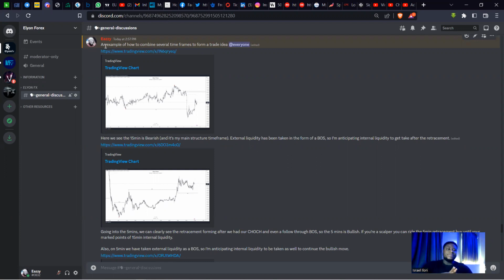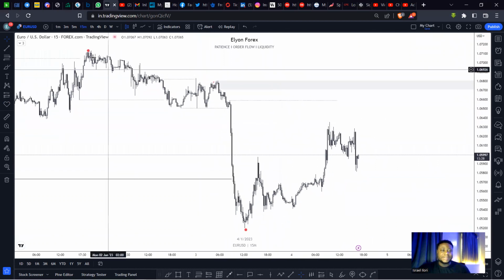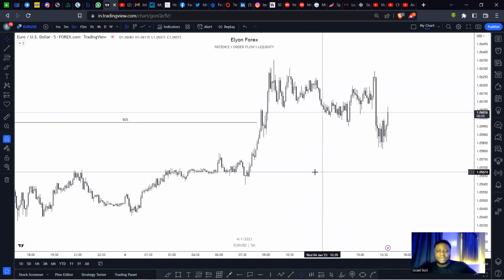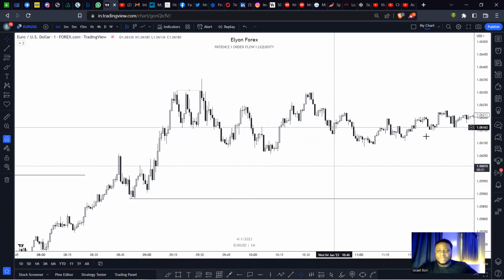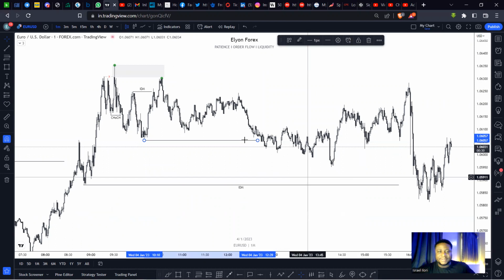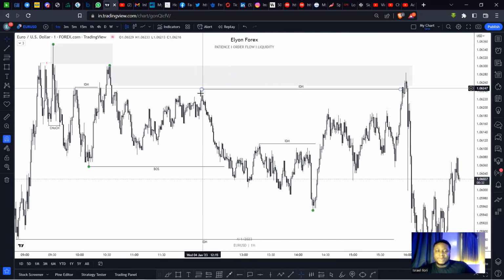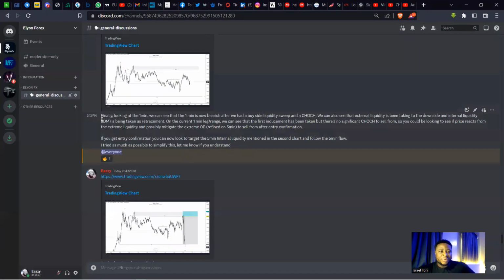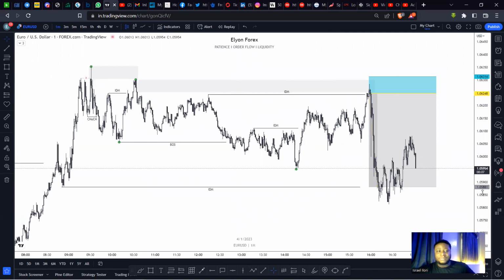MULTI TIMEFRAME ANALYSIS USING SMC CONCEPT I Trade Breakdown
Happy new year everyone! I hope we all have a year filled with growth and profits 🎉🎉🎉

This Video explains how I used SMC concepts multi time frame analysis to form a trade idea. I know that many traders struggle to combine time frames together to form a high probability trade that is why I attempt to use the video to show you an example of how you can do it.